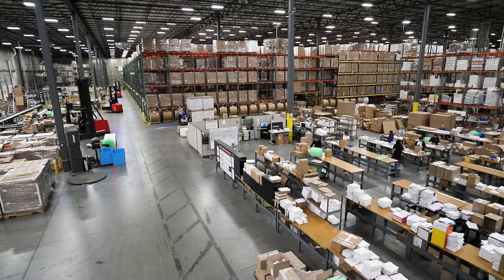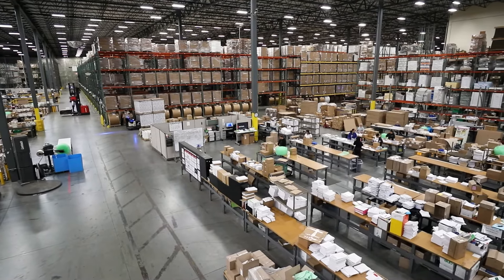Technical Literature: One supplier to personalize, store and kit your user manuals and booklets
Technical literature includes the user manuals, installation instructions, warranty cards and other types of printed documents that often ship with a manufactured product. Whether required by regulation or provided to enhance the customer experience, technical literature must be current and available to keep the production line moving.

Find out how Taylor’s just-in-time approach to technical literature reduces obsolescence and waste, unnecessary storage fees and ensures precise version control